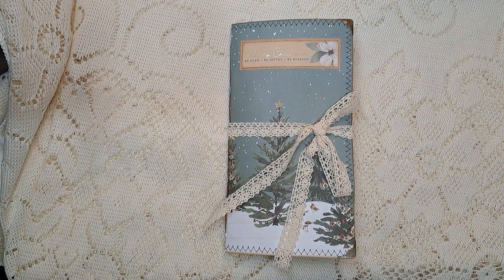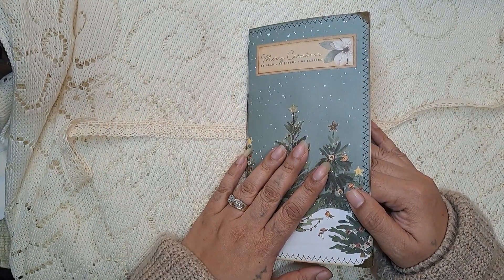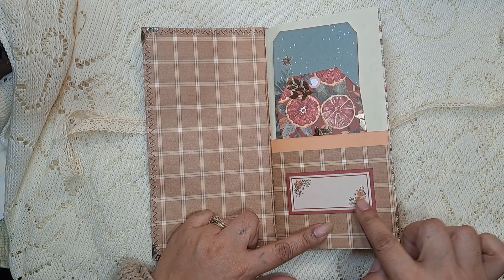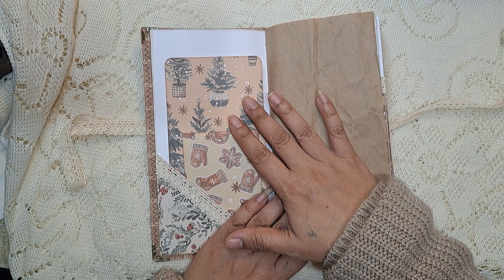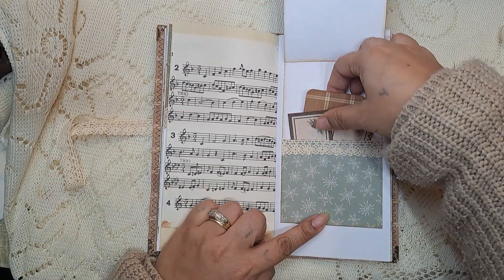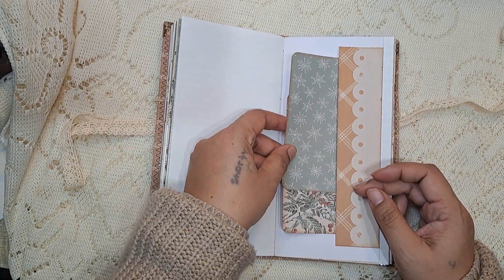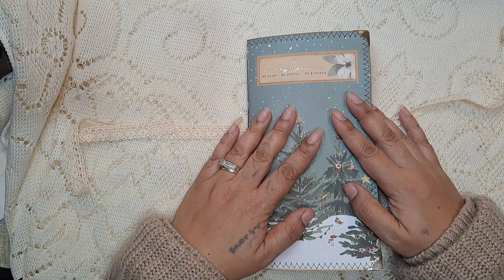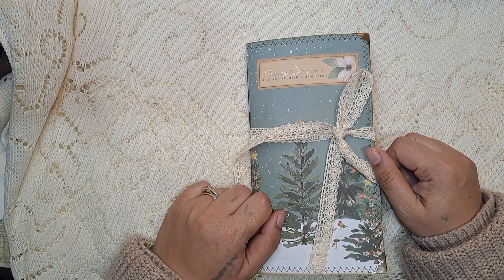Merry Christmas 🎅 🎄 ~ Junk Journal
Link to the journal:

Don't forget to scroll through my Instagram! 👇👇
FumaBearDesigns